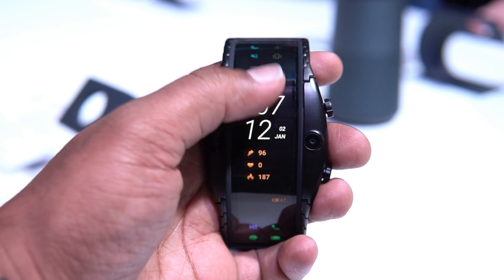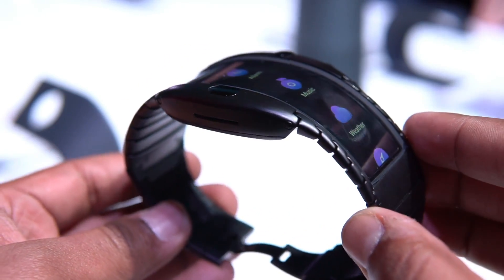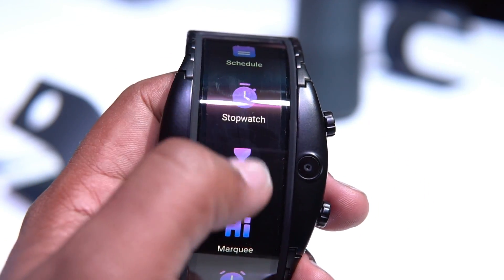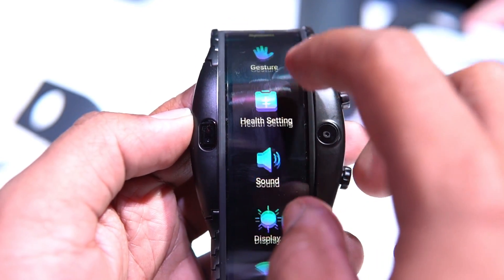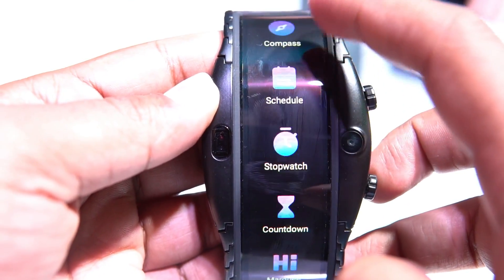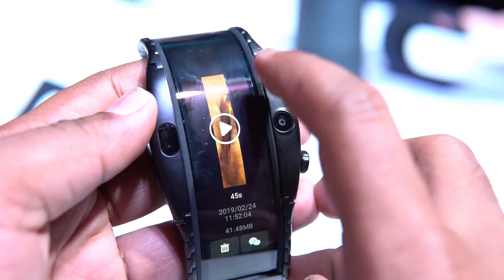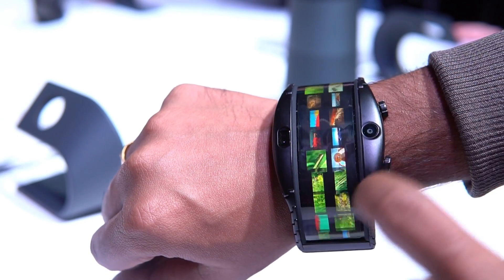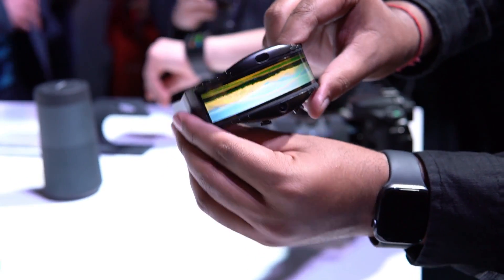Nubia Alpha- World's first Wearable Phone with Flexible Display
Nubia Alpha is the world's first wearable phone with a flexible display and here is the hands on with the device.